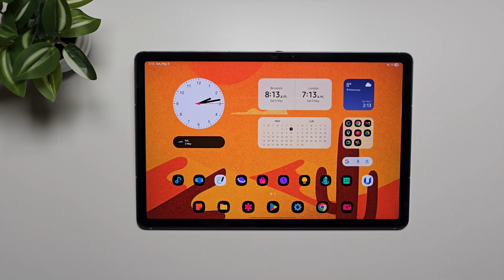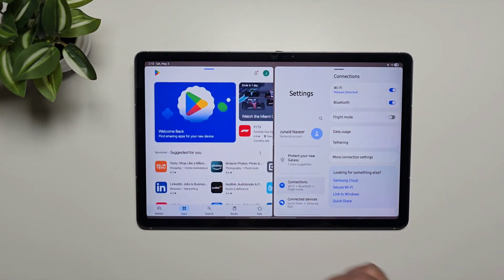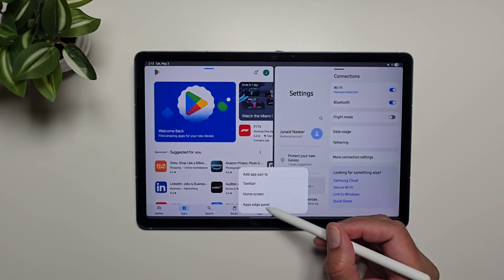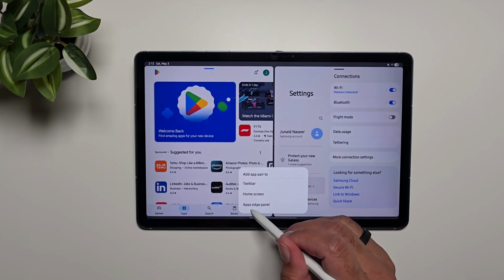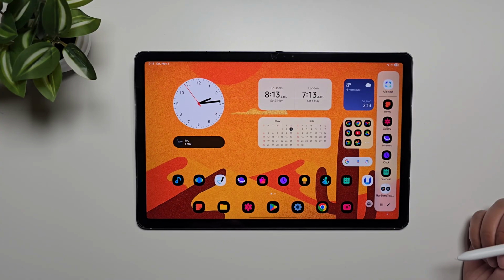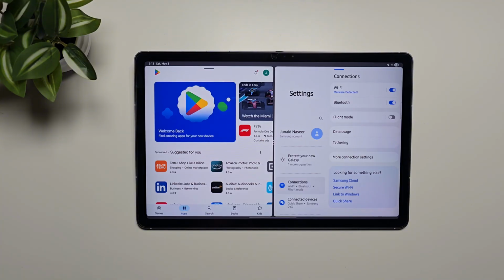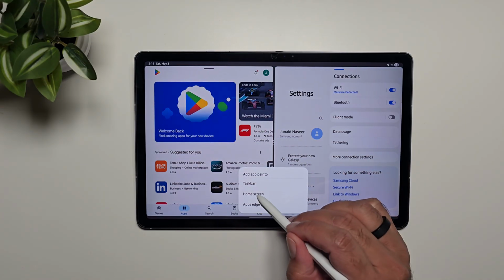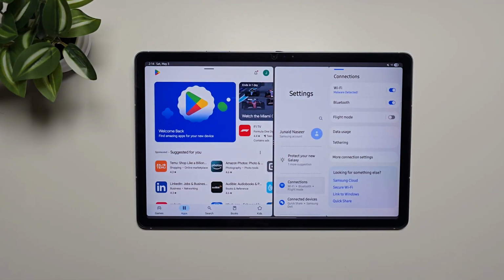Best Multiwindow Feature on Galaxy Tab S10 FE!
Here is one of the best multi-window features on the Samsung Galaxy Tab S10 FE!

Galaxy Tab S10 FE Case:

Galaxy Tab S10 FE Keyboard Cover: